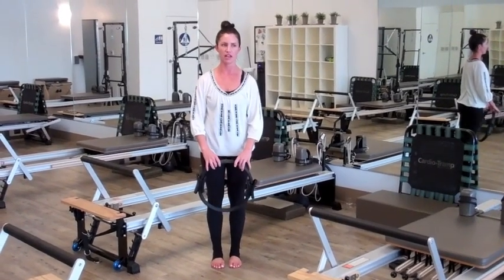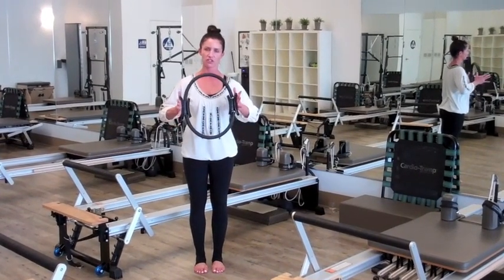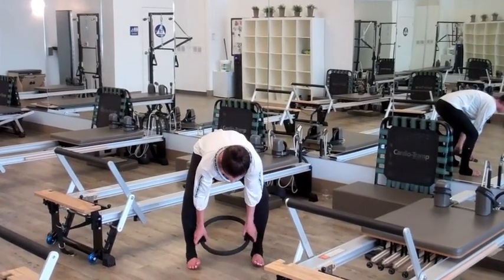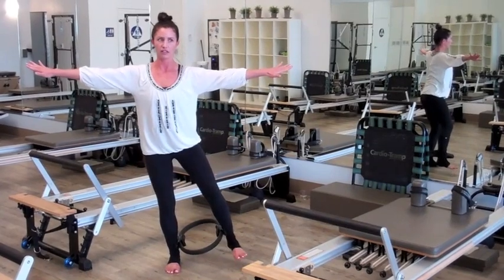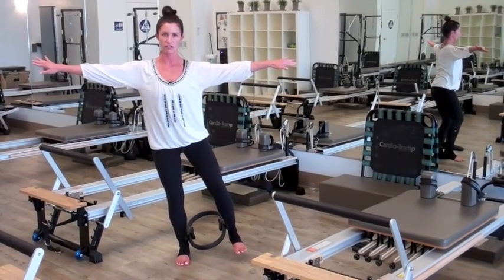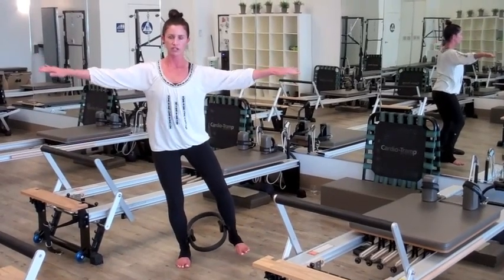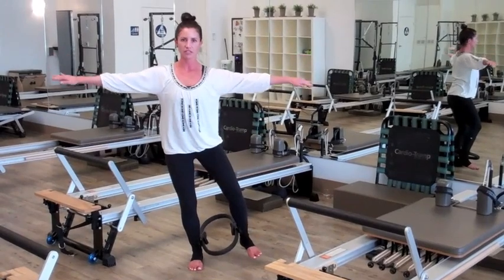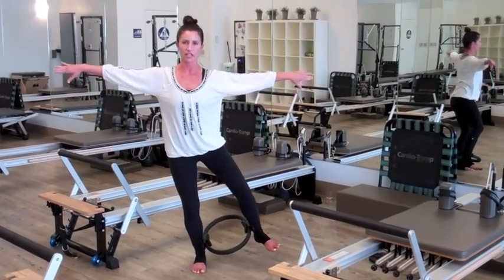myHealthyOC.com presents Magic Circle Monday, part three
Over the next few weeks, Olympian and pilates guru Jaime Komer will share some of her favorite exercises with the Magic Circle. This week, check out Kelly Curtis of Core Reform in Newport Beach.